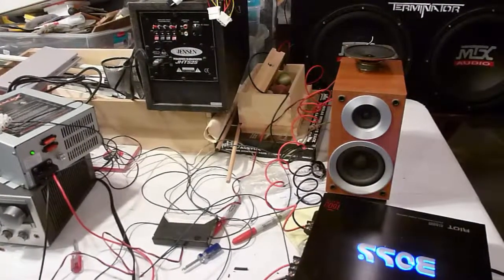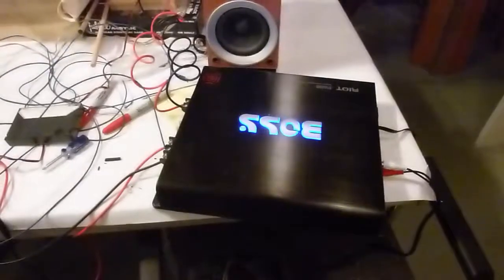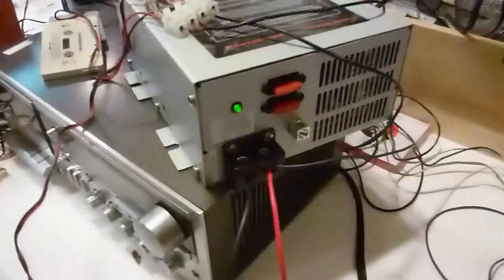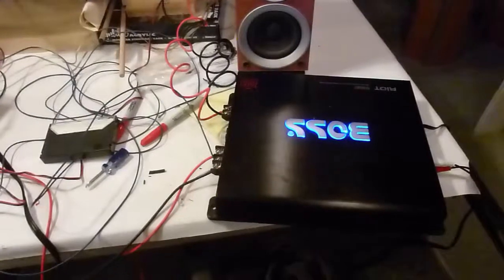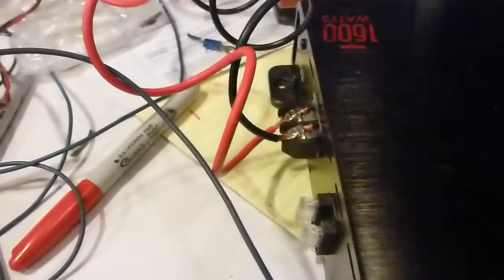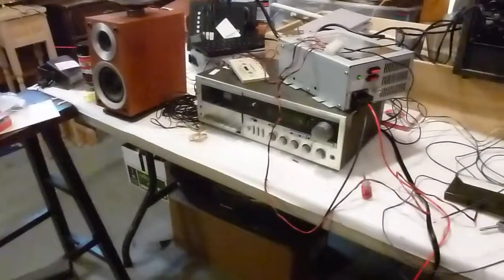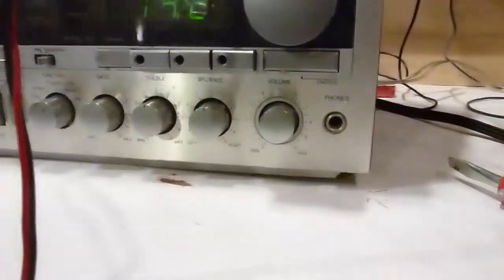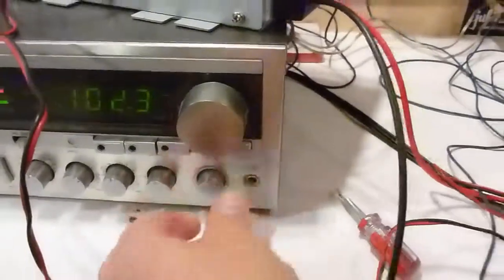Using Boss Car Sub With Home Stereo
Using a DC-powered Boss 1600-watt car sub with an AC-powered home stereo.